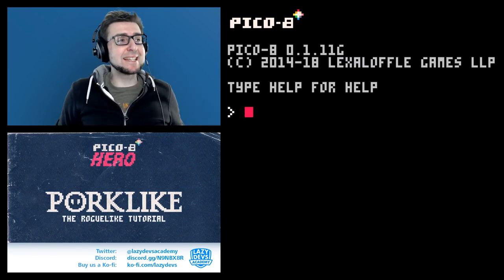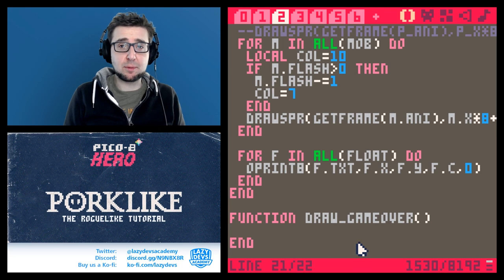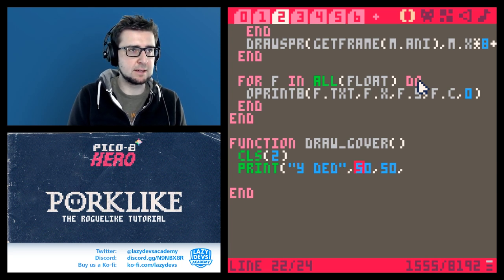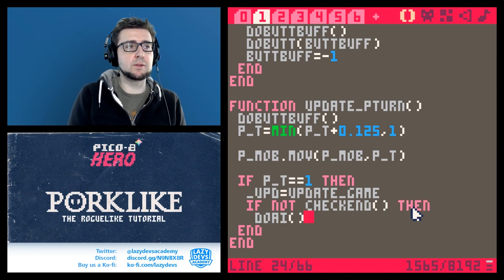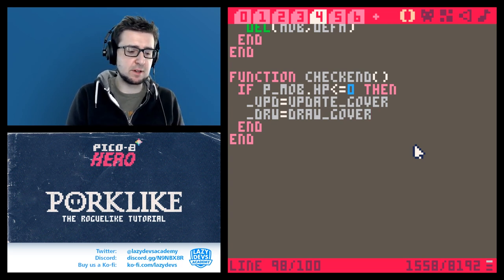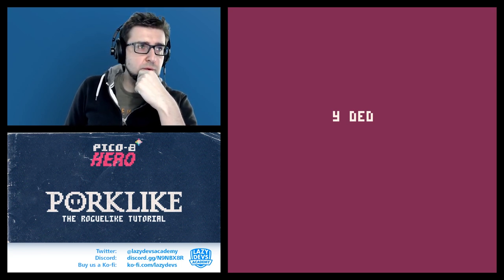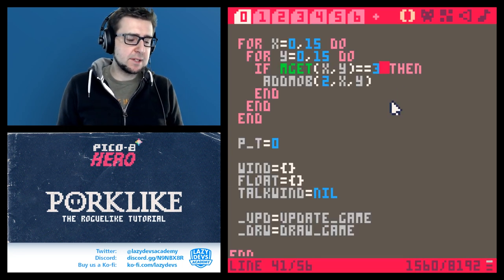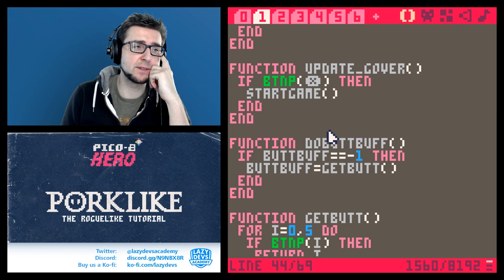Making a Roguelike #13 - Death - Pico-8 Hero